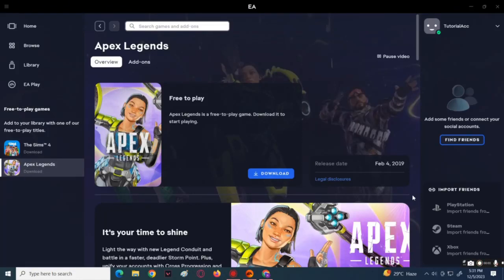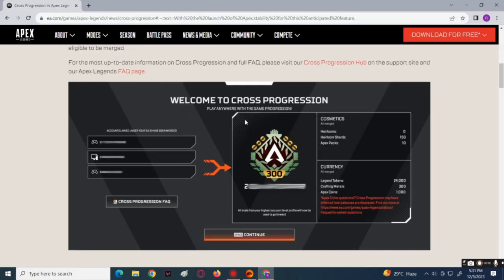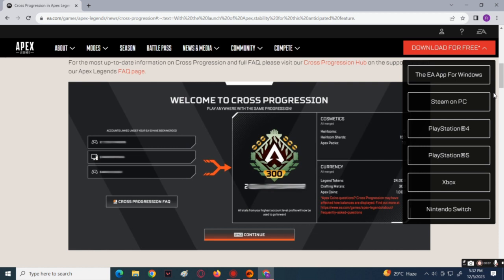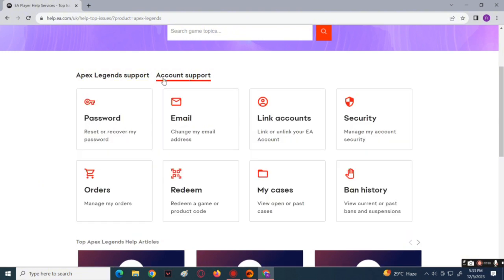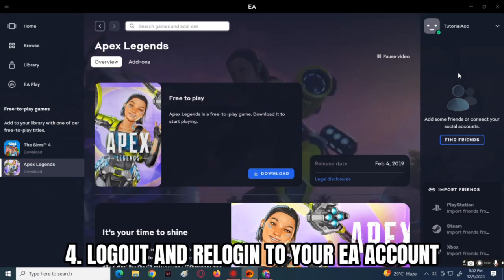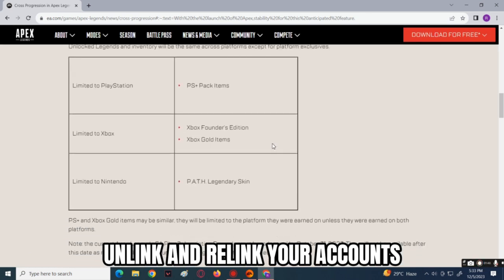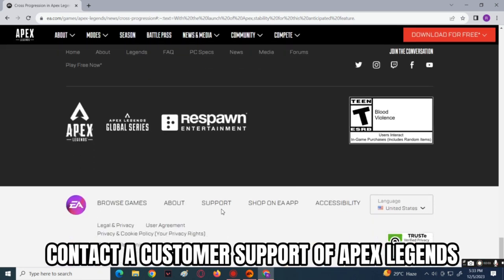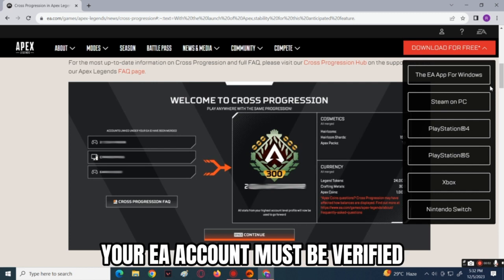How to Fix Apex Legends Cross Progression Not Showing Up